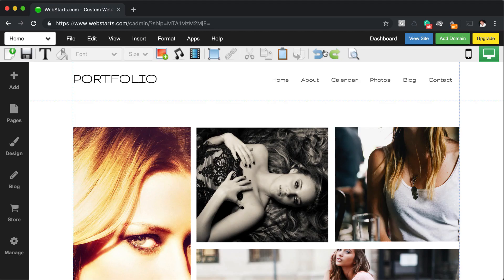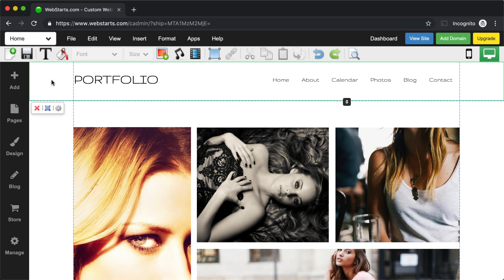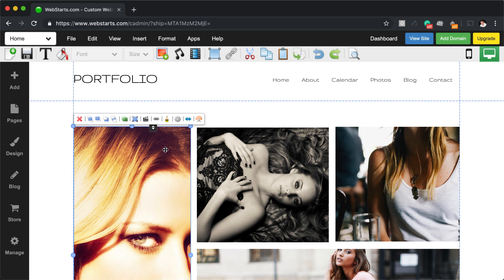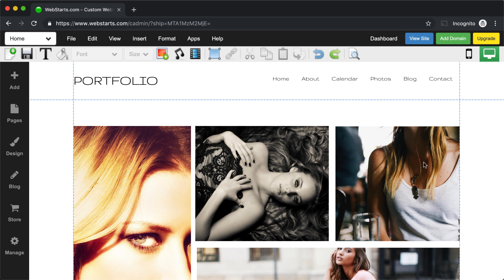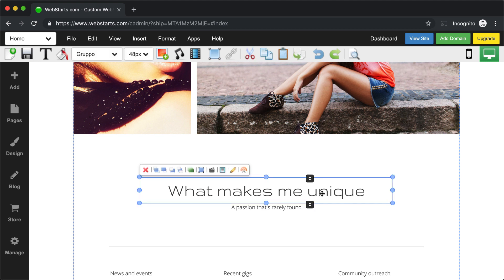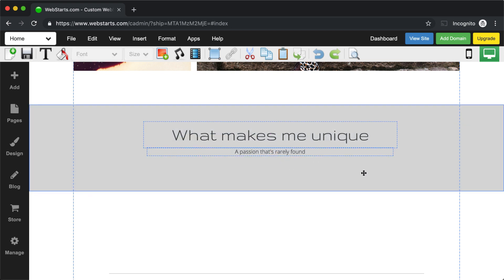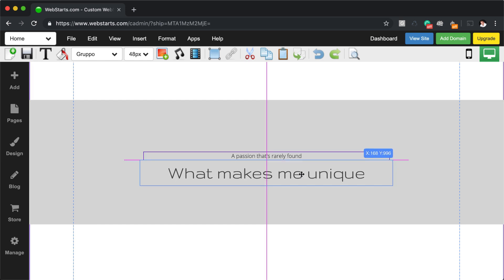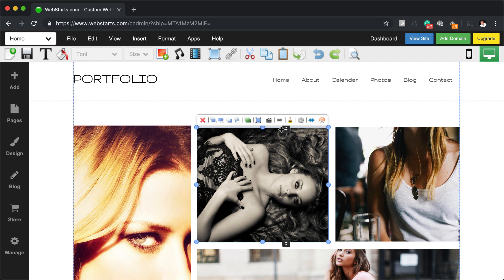Lesson 2: Creating A Page Layout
In today’s lesson, we’re going to talk about website structure and layout. Before creating your website, you should have a rough idea of what you want to convey or get out of the site. Knowing the primary goal of your website will help keep you pointed in a certain direction as you make design decisions.

Header → 0:47
This is the section at the top of the page. Things placed in the header appear in the same place on each page where the header is enabled. Your navigation menu is typically found in the header so it’s easy for visitors to find there way around each page of your website.

Practice Skill: Click to select any element and drag it into the header. Click the Save icon and notice the element appears in the header on each page of your website.

Body → 1:00
This is the middle section of your page where most of your content exists.

Practice Skill: Create more page height by clicking on the plus icon just above where the footer starts on your page

Footer → 1:06
This is the bottom of your page. Just like the header, elements placed into the footer will show up at the bottom of each page where the footer is enabled.

Practice Skill: Drag element against the footer until you see the Add To Footer button. Click the Add To Footer button to add the element to the footer

Note: To create a new page click on the New Page icon in the top left of the Page Editor view.

You control the positioning of elements on the page with either your mouse or your keyboard.

Drag with your mouse → 1:25
This is the easiest way to drag element. Click on an element to select it, then click and hold to drag the element

Practice Skill: Click to select an element, then click and hold to drag it, and then hold down the shift key to keep it in a straight line

Move with your arrow keys → 1:35
Elements can be moved in a straight line with the arrow keys. Click to select the element and then tap the up, down, left, right arrows on the keyboard to move the element in a direction.

Practice Skill: Click to select an element, then hold the shift key while tapping the arrow key to move an element ten pixels at a time.

There are two ways to control the size of Elements.

Drag the attached handles → 1:56
You can resize elements by clicking to select them and then click and hold the blue dots at the corners and middle of the element selection indicator

Enter the exact pixels in the Element Settings → 2:08
Click to select an element and then click the attached resize by value icon. Enter the exact pixel width and height you desire for the element and click Apply.

Copy and Paste → 2:20
If you want an element to appear in the same location but on a different page, select the element, click on the Copy icon, navigate to the page where you want the element to appear and click the Paste icon. The element will be displayed at the same coordinates as the original, but on the new page.

Duplicate → 2:50
If you want to quickly make more of an element, click the element to select it and then click the Duplicate icon. This will put a duplicate of the element next to the original. You can then drag the duplicate where you want it to appear.

Element Grouping → 3:33
If you have several elements that belong together like an image, text, and shape, you can group them together by dragging the text and image onto the shape. You can then drag the group of elements at the same time

Practice Skill: Click the Add icon from the sidebar, then click Box to place a box on your page. Click and drag the handles to increase the size of the box. Now click the Add icon on the sidebar again and add a text box to the page. Drag the text box over the box you just added. Notice the indication when the elements are grouped. Now drag both elements together by dragging only the box

Strips → 3:46
A strip is an element that dynamically spans the width of your browser. As you make your browser more or less narrow, the strip expands and contracts. You can convert Images and Shapes into strips by clicking to select the element and then clicking the attached full-width icon. Just like boxes, you can group elements within a strip so as to move them all at once.

Guidelines → 4:10
You can see how elements align with each other and with the page by using the guidelines. While dragging your element, the guidelines will suggest when an element is in line with other elements on the page.

Snap To Grid → 4:27
Snap to grid makes it easier to align elements by placing them on an imaginary grid with one another. This helps keep your layout pixel perfect.

Coordinates → 4:37
Coordinates let you know exactly where an element is positioned on a page. It can be helpful when trying to make sure elements are in the same position on each of your pages.